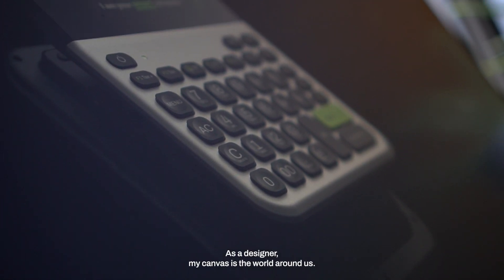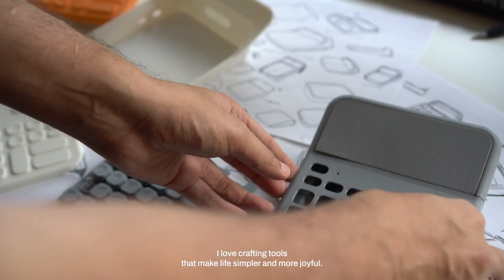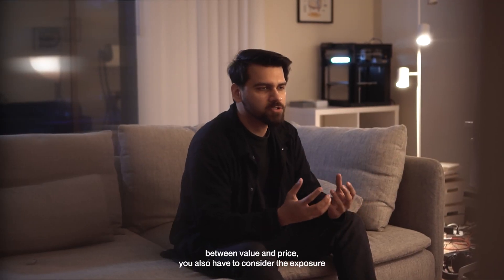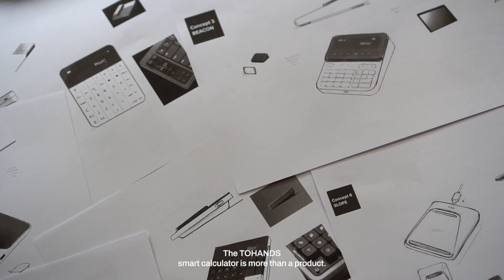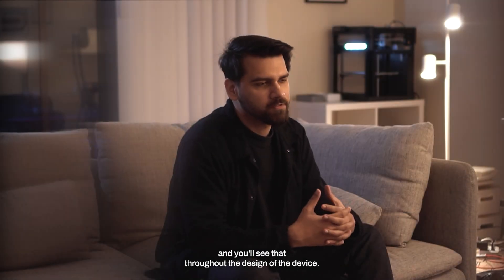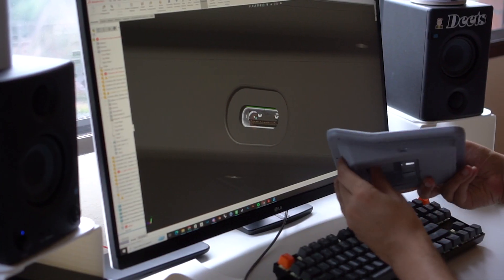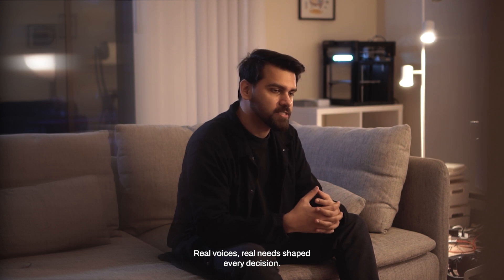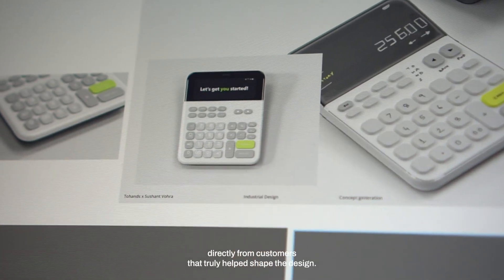The Design Story of Tohands V4 Smart Calculator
Description:
🌟 Dive into the design journey of the Tohands V4 Smart Calculator with our Industrial Designer! 🌟

Explore how we crafted the Tohands V4 with simplicity in mind, addressing every aspect of your daily business needs. From compact yet powerful design to meticulous attention to detail, this device stands out both in looks and functionality.

Join us as we unveil the secrets behind the Tohands V4's sleek aesthetics and intuitive operation. Whether you're a small business owner or a seasoned entrepreneur, this must-have tool will revolutionize the way you work.

Upgrade your business operations today with the Tohands V4 Smart Calculator! 💼✨